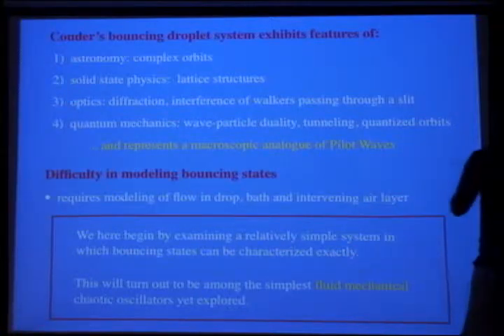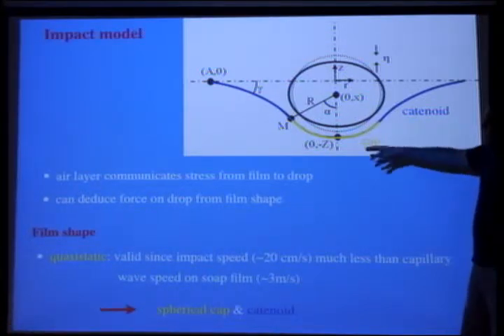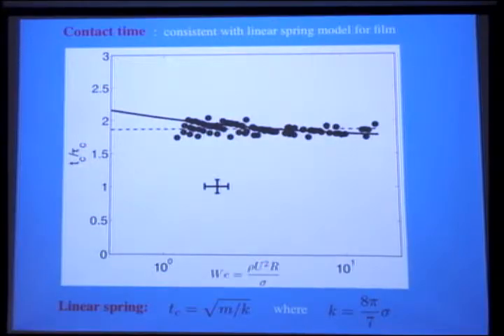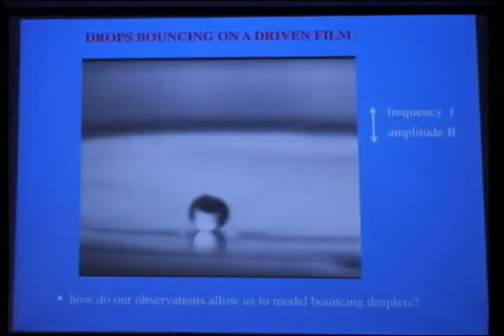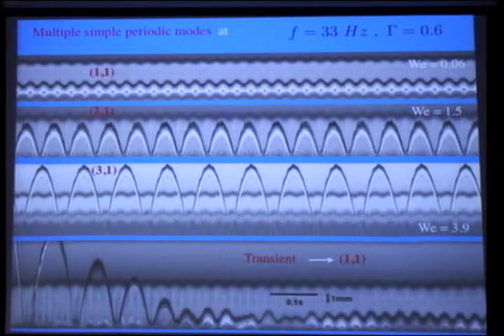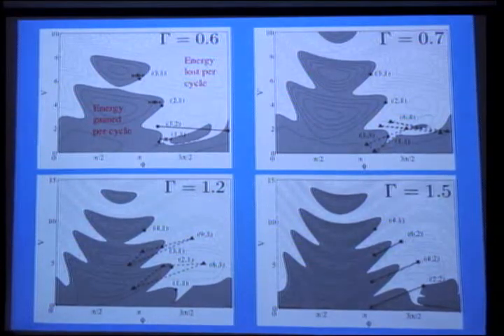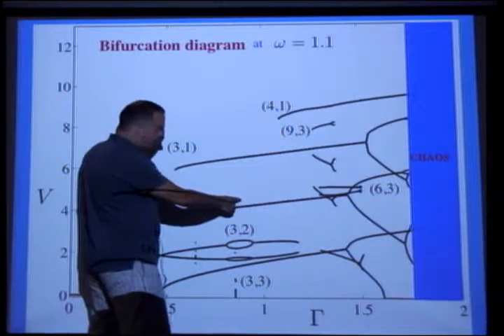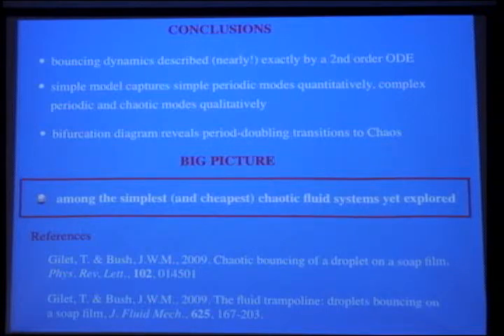mestrado2012 interfacial 08022012 16 p2